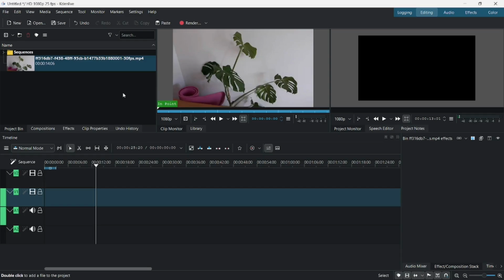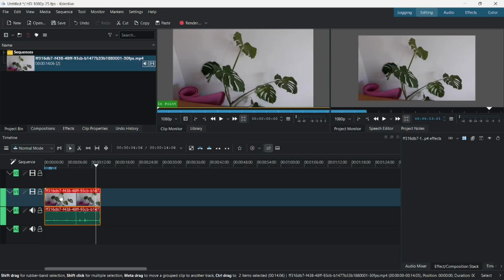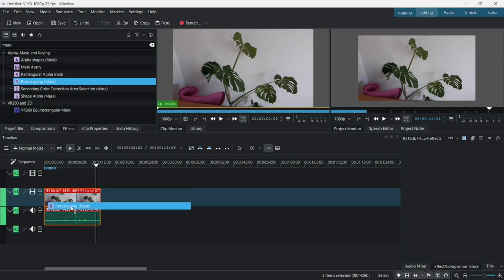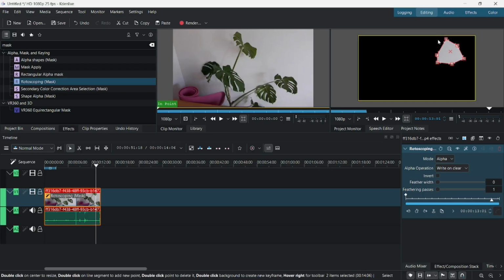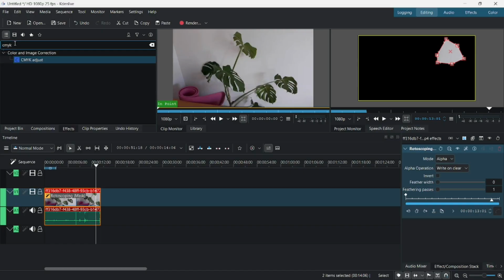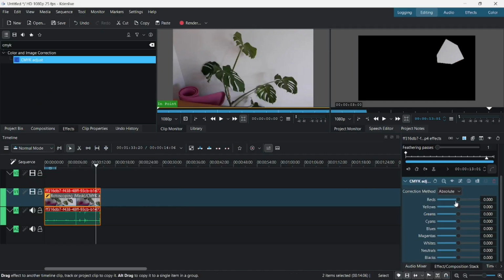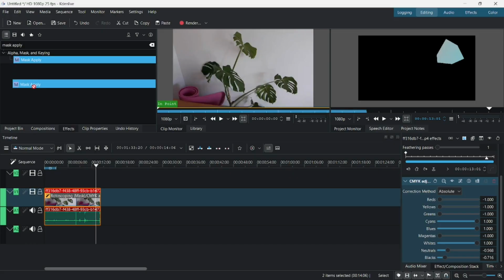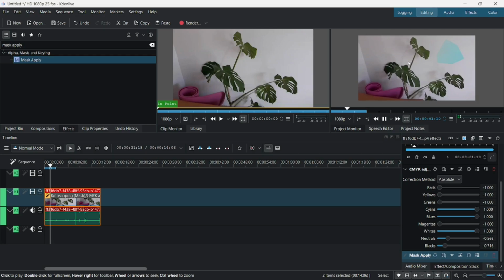How to Add a Mask in Kdenlive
Learn how to add a mask in Kdenlive to hide, reveal, or isolate parts of your video for creative effects. Adding a mask in Kdenlive allows you to selectively show or hide parts of a video, useful for effects like blurring faces, spotlighting areas, or compositing clips.